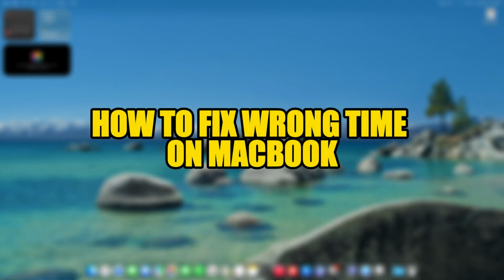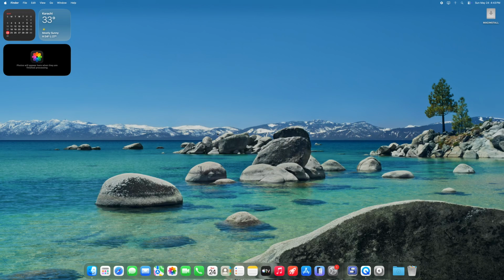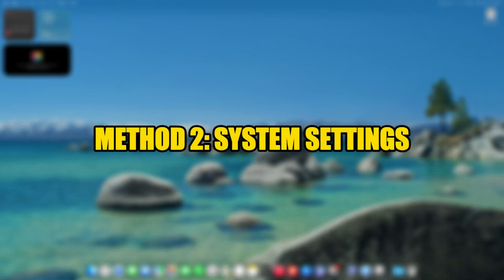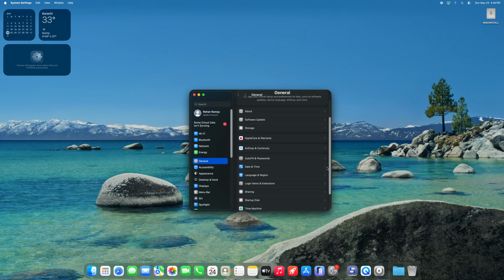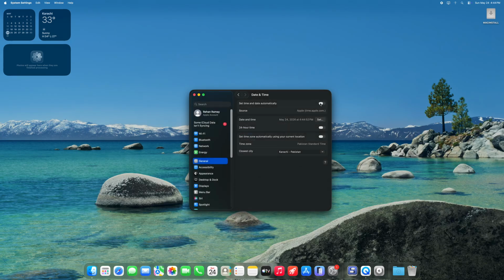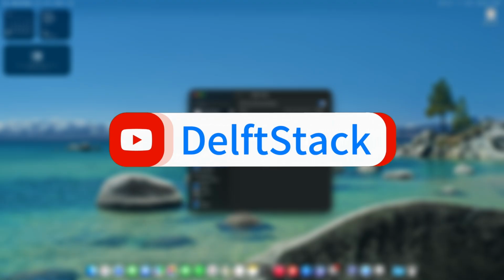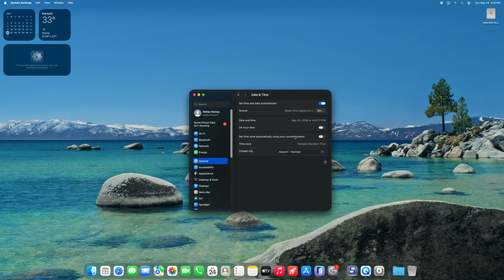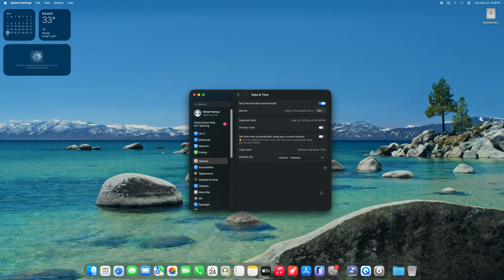How to Fix Wrong Time on MacBook | Sync Date & Time Automatically (Step-by-Step Guide)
Is your MacBook showing the wrong time or date? A misconfigured clock can cause internet connection problems, Safari security warnings, app update failures, and other unexpected issues. In this DelftStack tutorial, you'll learn how to sync your Mac's clock with Apple's time servers, fix time zone problems, and manually correct the date and time when needed.

Whether you're using a MacBook Air, MacBook Pro, or any Mac running macOS Sonoma or Sequoia, these simple steps will help you restore accurate system time and prevent related errors.

✅ Check your internet connection before syncing time
✅ Enable automatic date and time synchronization
✅ Force a refresh when automatic syncing isn't working
✅ Fix incorrect time zone settings using location services
✅ Manually set the date and time when necessary

⏳ Timestamps
⏱ 00:00 – Introduction: Why Correct Time Matters
⏱ 00:47 – Open Date & Time Settings
⏱ 01:00 – Enable "Set Time and Date Automatically"
⏱ 01:34 – Fix Automatic Time Zone Issues
⏱ 02:14 – Conclusion and Summary

📌 Summary
Keeping the correct date and time on your Mac is essential for secure browsing, software updates, app functionality, and reliable internet access. Follow these steps to synchronize your clock with Apple's servers, correct time zone issues, and eliminate common macOS time-related errors.

👉 If this tutorial helped you:
📤 Share this guide with anyone experiencing date and time problems on macOS